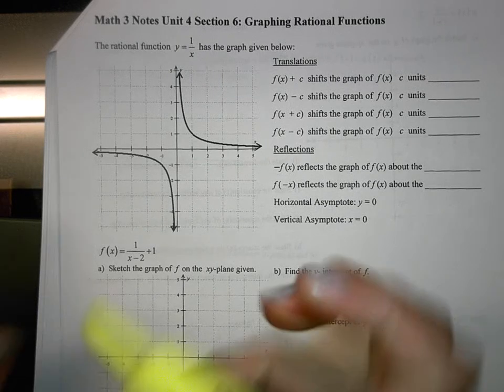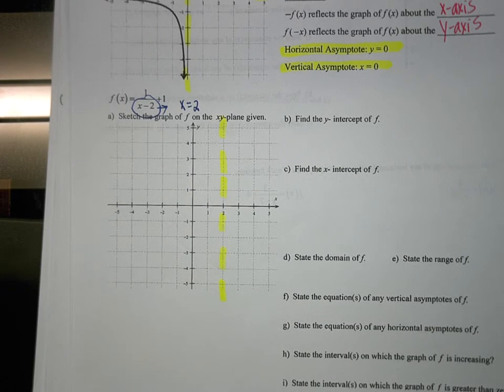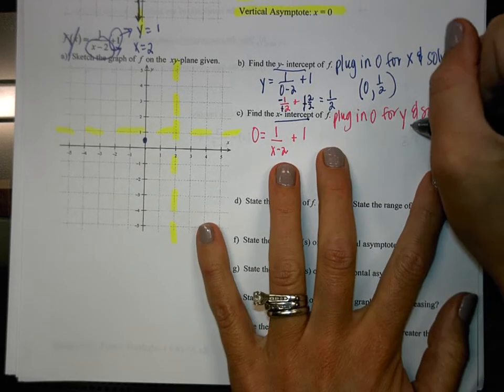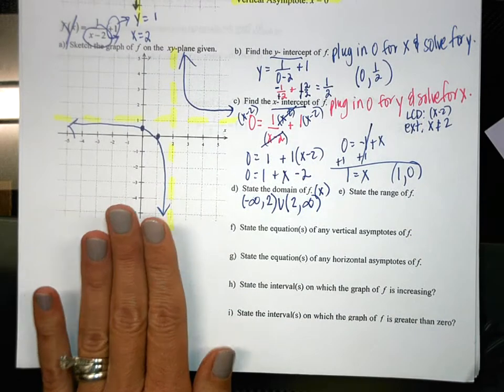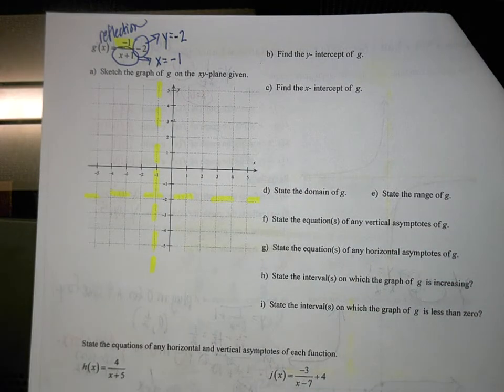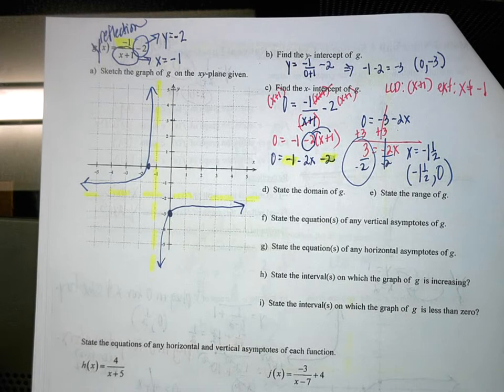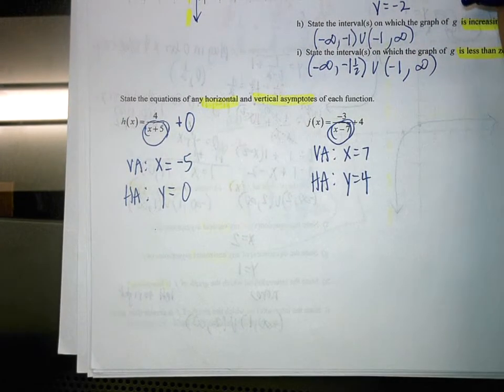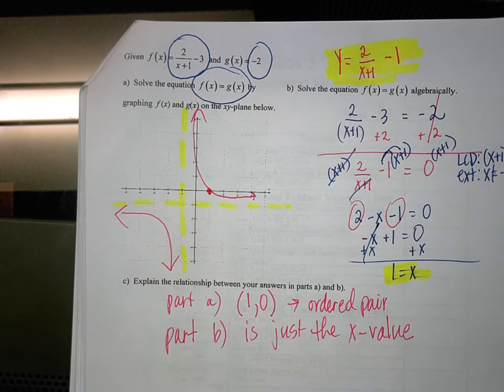Math 3 Notes Unit 4.6 Graphing Rational Functions